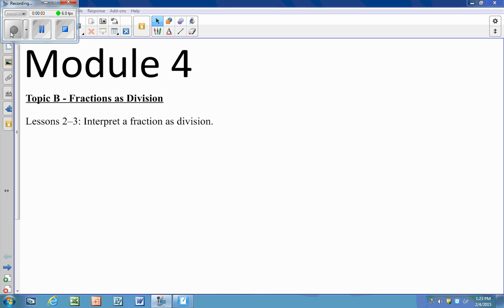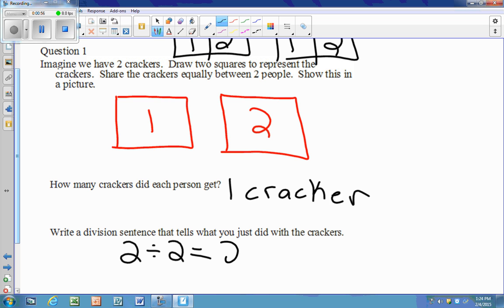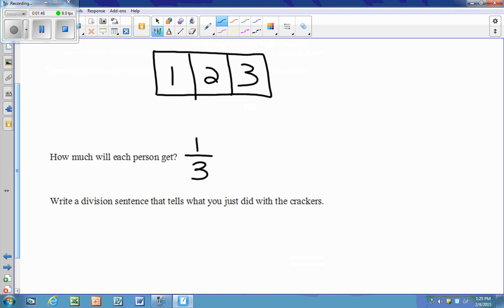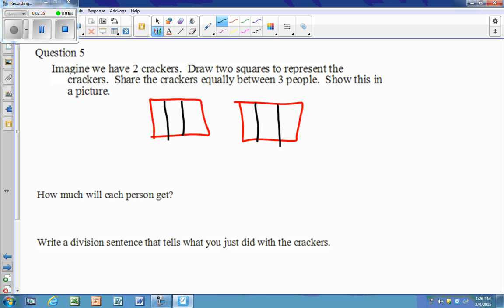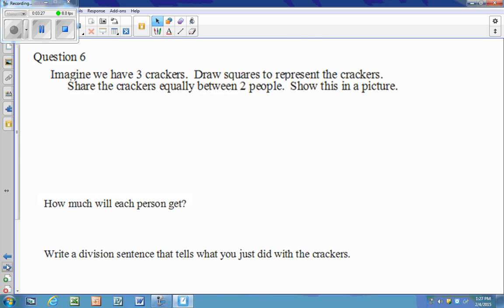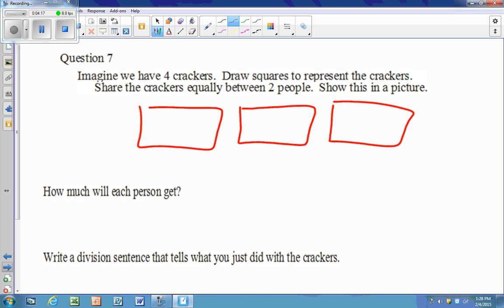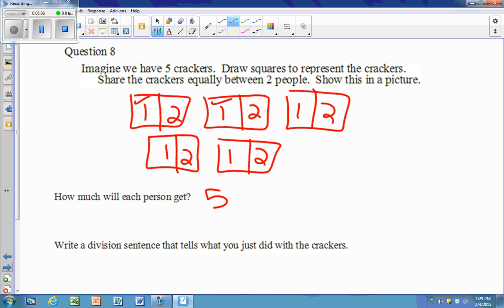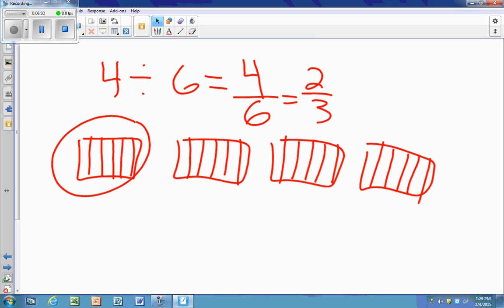Module 4 Lesson 2 Fractions as Division